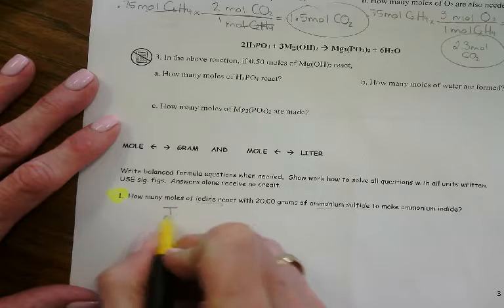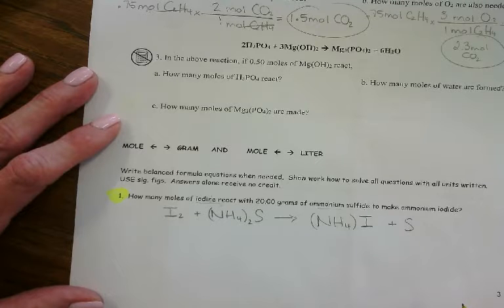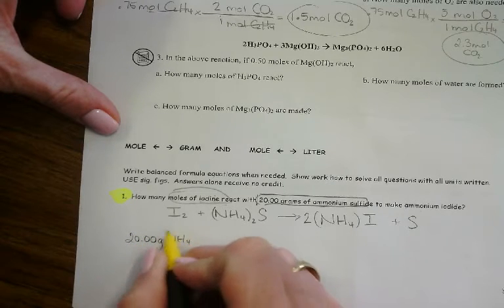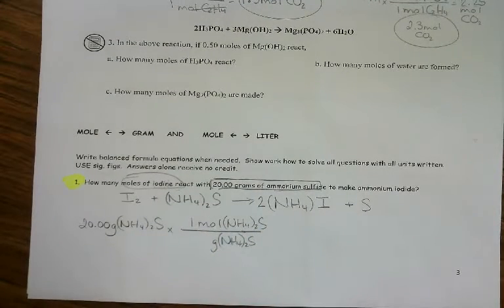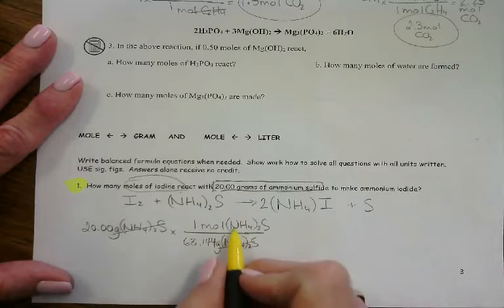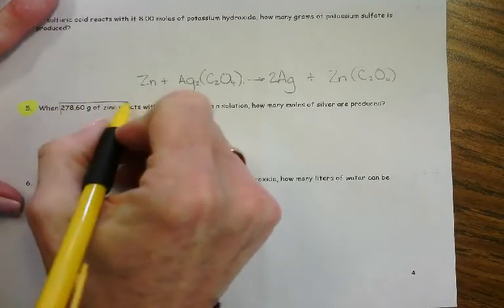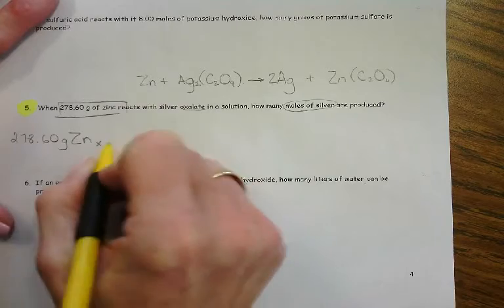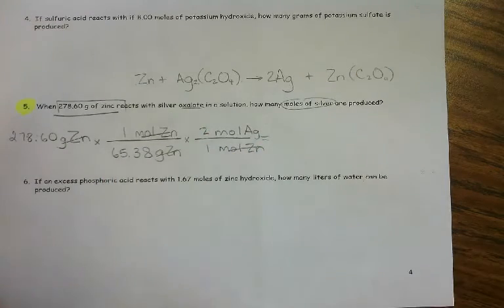Honors Stoich HW Mol to Mol